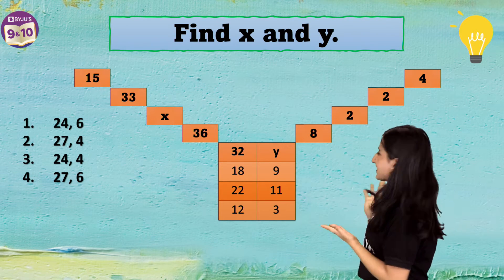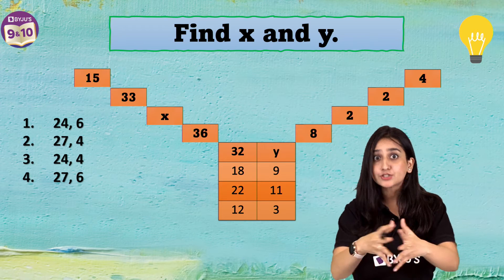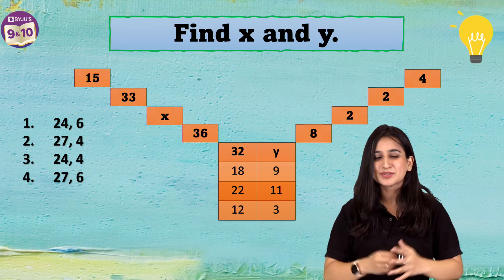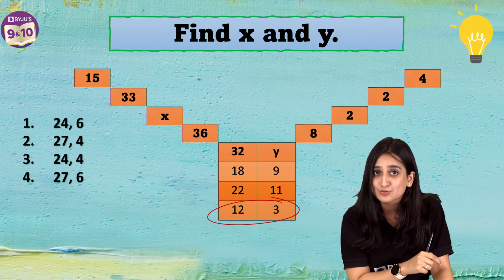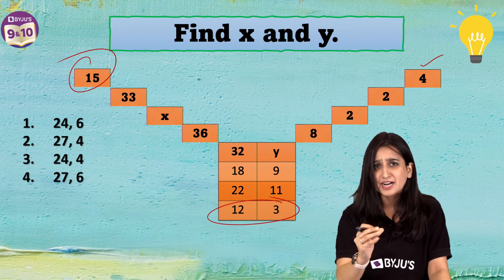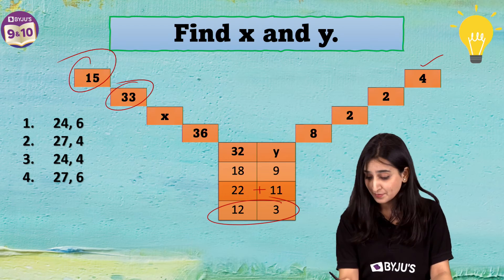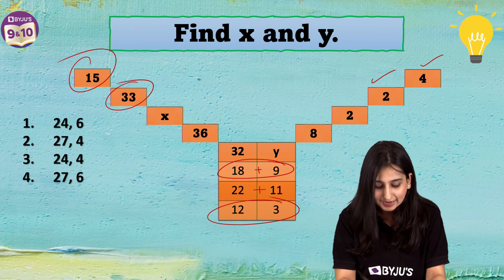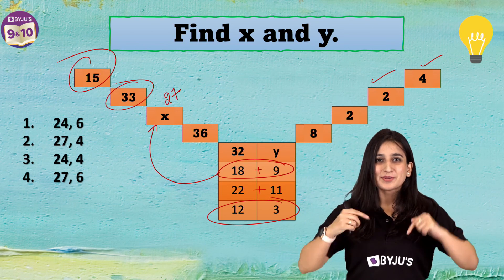Can You Solve this maths Puzzle?